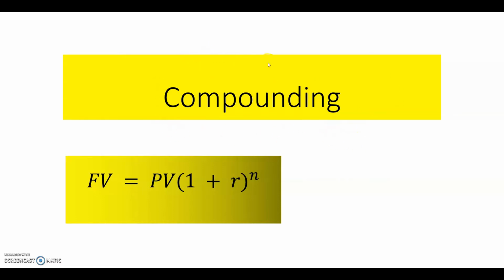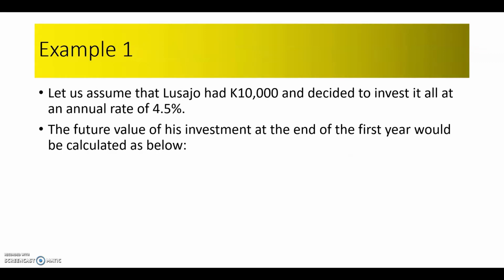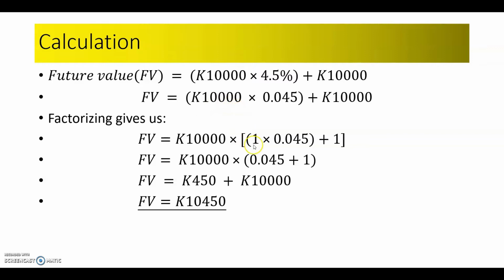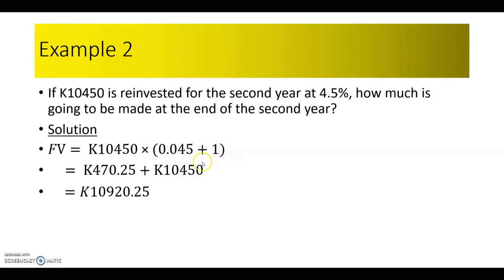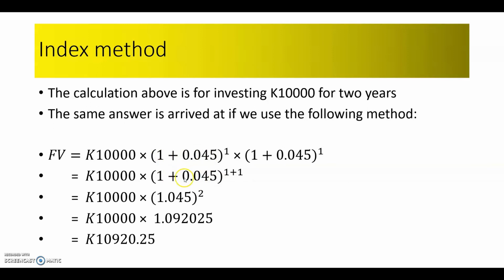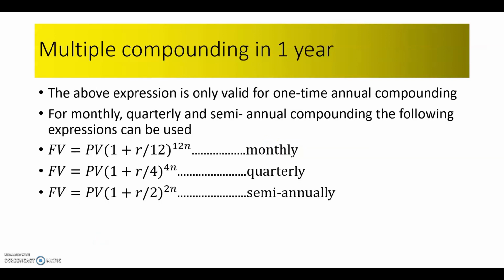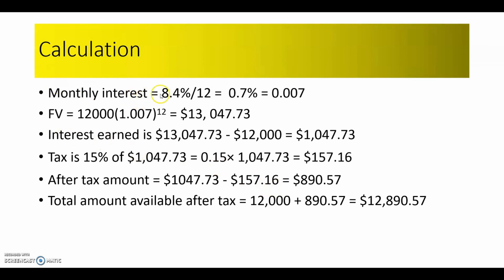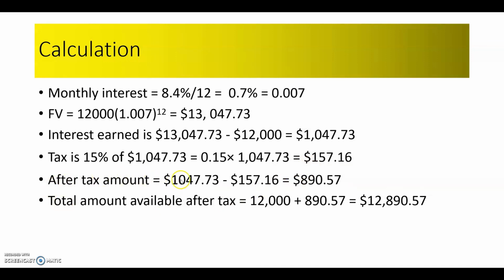Compounding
This presentation looks at what compounding involves. It covers the following:
1. Introduces the compound interest formula
2. Briefly explains what compounding means
3. Looks at some examples to illustrate how the compounding formula    comes about
4. Shows two basic ways of calculating compound interest
5. Looks at yearly, monthly, semi-annual, and quarterly compounding